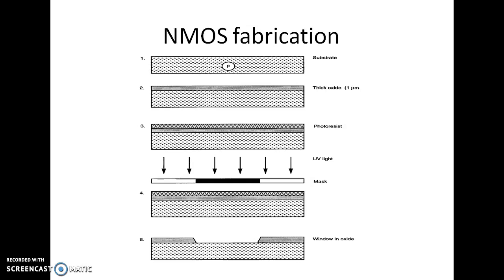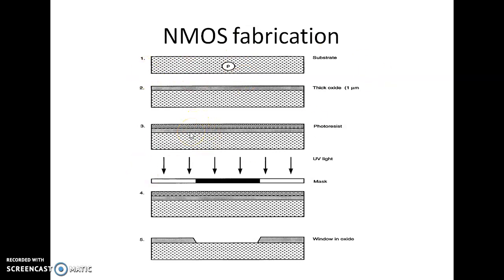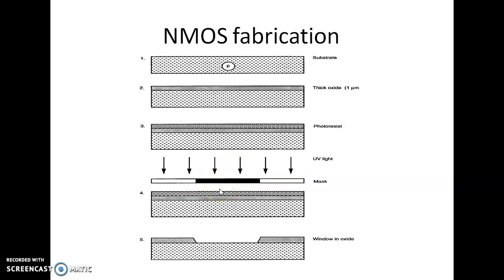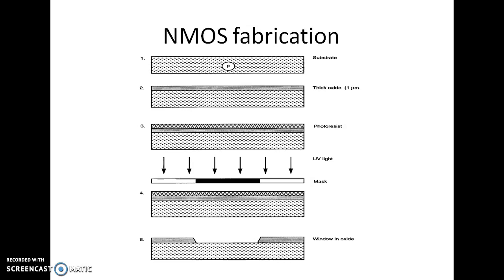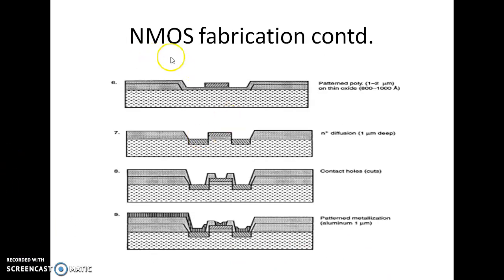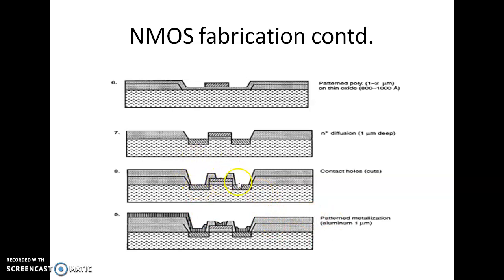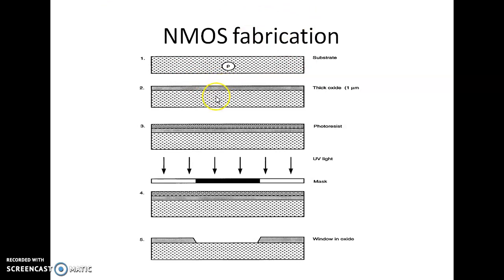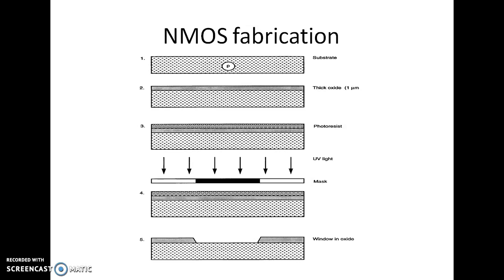Fabrication steps of NMOS in detail by G L SumaLata